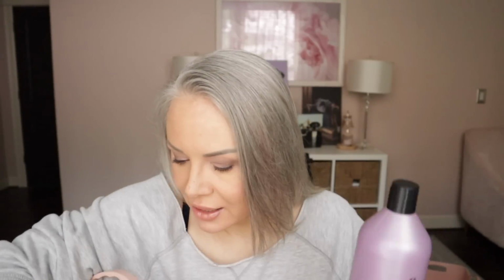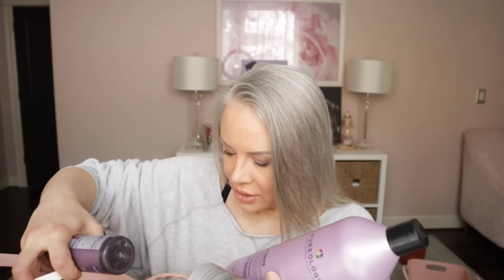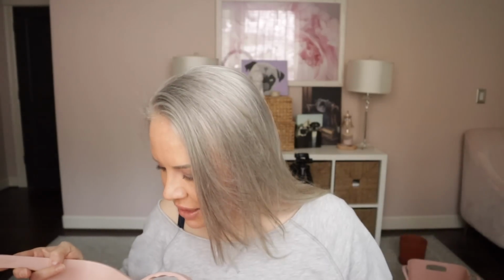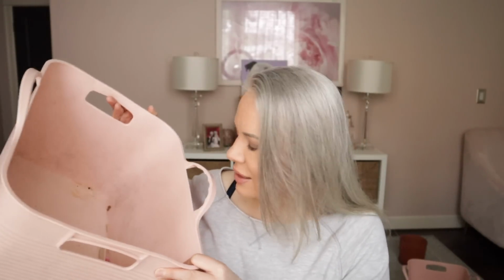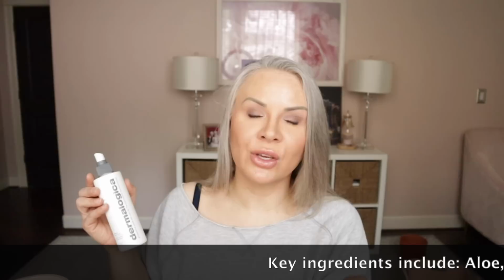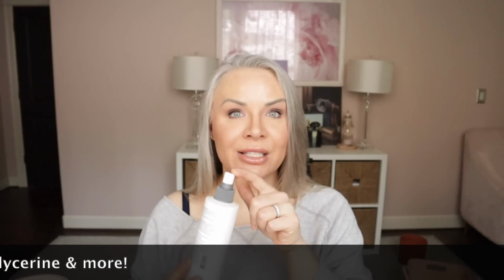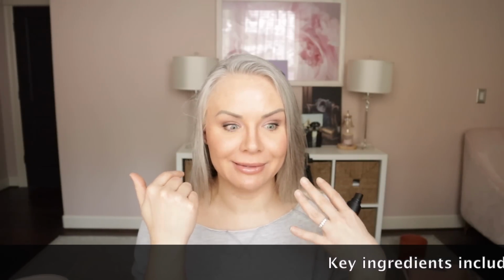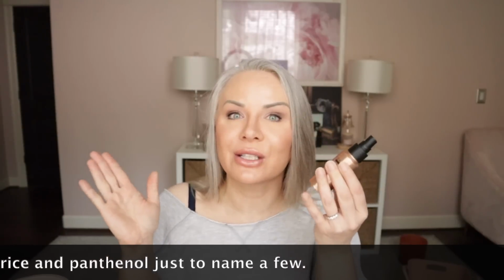March Beauty Empties - Let's dig through my trash!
Hey friends, let's dig through my beauty trash from the last month and discuss my March 2025 beauty empties! Let me know what you finished in the comments below.

Products mentioned:
Kenra Platinum Thickening Mousse
Kenra Dry Volume Burst 3
Pureology Hydrate Conditioner
Pureology Color Fanatic Multi-Tasking Leave-In Conditioner
Farmacy Green Clean Gentle Creamy Cleanser
The Niacinamide 15 Serum with Acetyl Glucosamine + Zinc PCA
Dermalogica Multi-Active Toner Spray
SKIN1004 Madagascar Centella Ampoule Foam
SKIN1004 Madagascar Centella, Watergel Sheet Ampoule Beauty Mask (great price here for a set of these masks!)
Paula's Choice Pro-Collagen Multi-Peptide Booster (currently on sale here)
5 Sens In Too Deep EDP